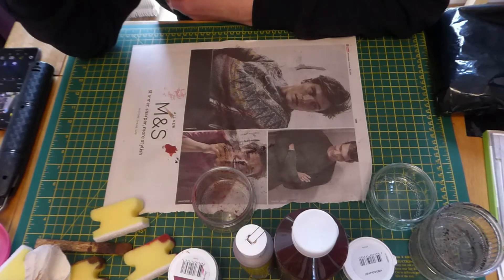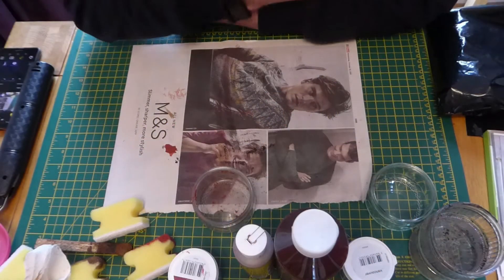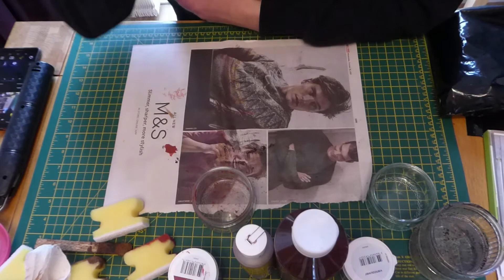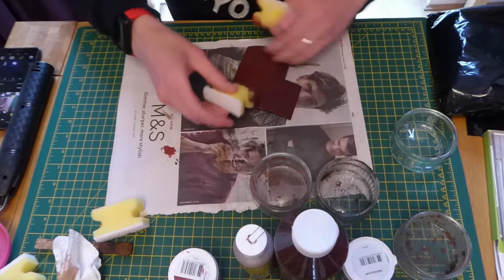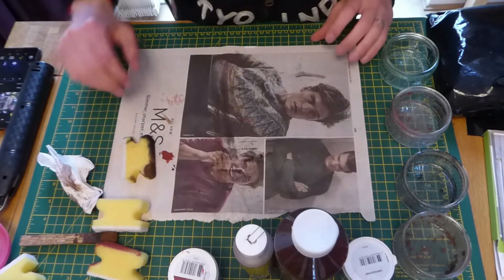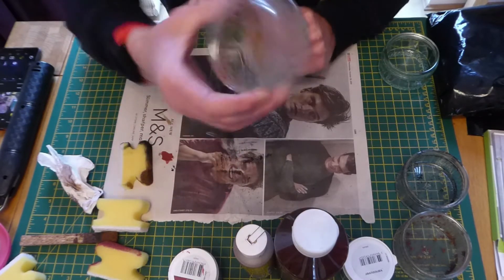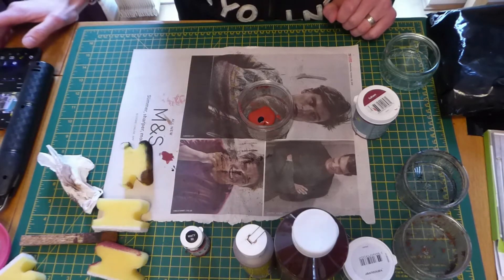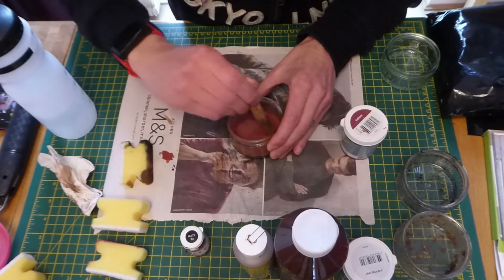Greenhill Junction - Platform Surface Deliberations - Video 24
Before I construct the platforms I want to practice how to get the texture I'm wanting to achieve for the surface of the platforms.

I'm taking my inspiration from stations on the West Highland Line between Glasgow and Fort William and trying to model the red ash platforms found on this line.

I'll talk through the options I've considered, how I've achieved the texture and finish, show how they look in a mocked up platform and finally waht I've decided on.